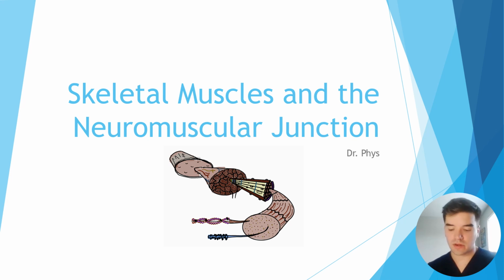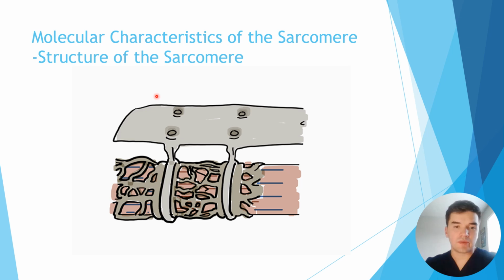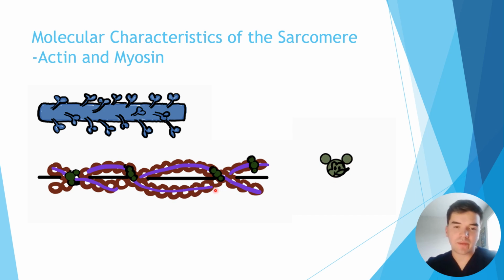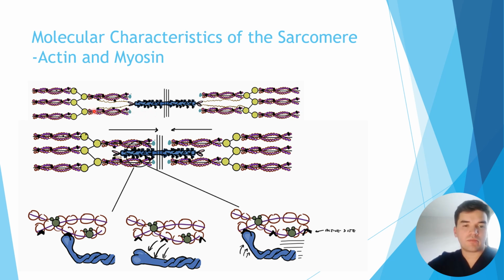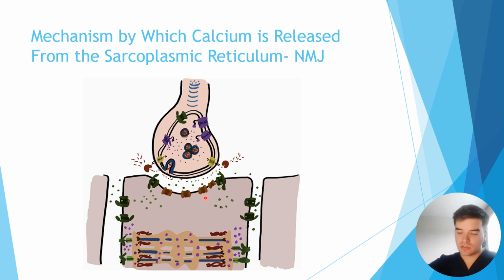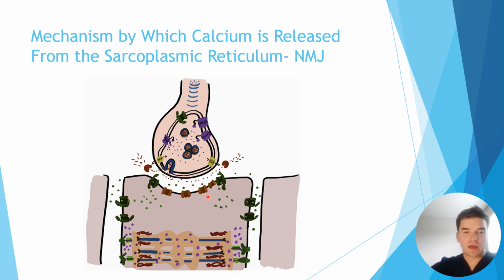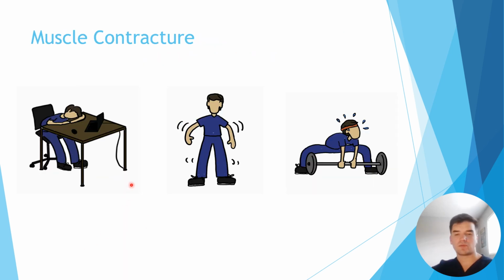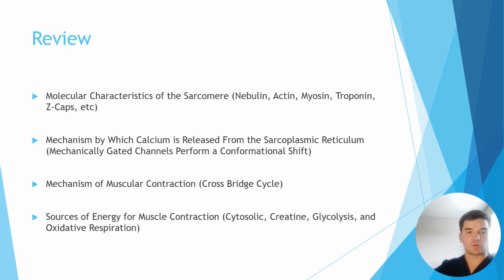461 2.1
Hey everyone! In this video I teach about the following: Molecular Characteristics of the Sarcomere, Mechanism by Which Calcium is Released From the Sarcoplasmic, Reticulum, Mechanism of Muscular Contraction, Sources of Energy for Muscle Contraction.